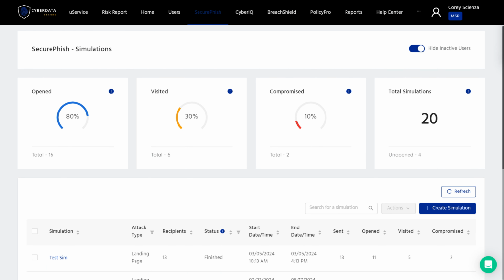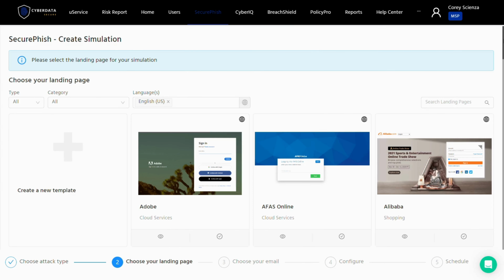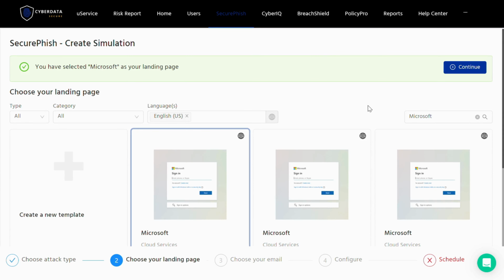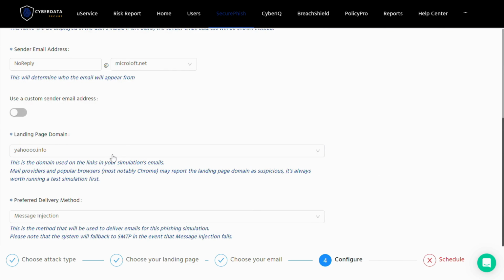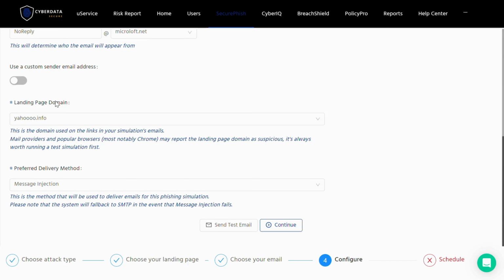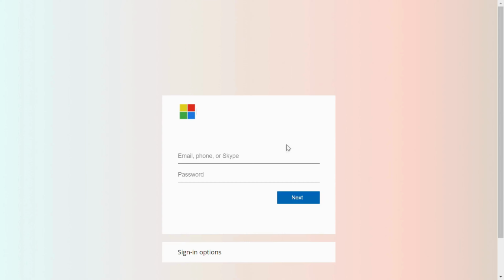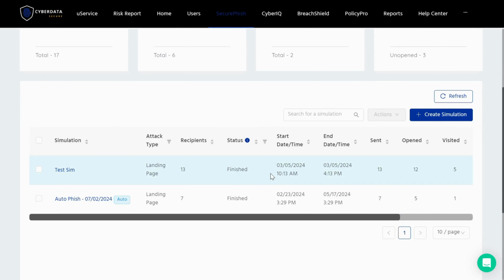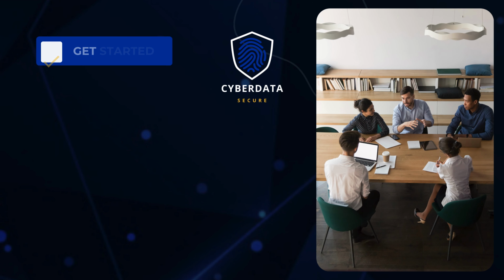CyberData Secure: SecurePhish Demo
CyberData Secure is a brand new, one-stop-shop service for assessing, monitoring and most importantly, reducing human cyber risk factors.

Our platform provides 100% custom phishing simulations with some of the most advanced technologies available in the industry, such as Magic Injection for guaranteed email deliverability, custom E-mail templates, randomizable delivery patterns, and even automatic enrollment of users in customizable phishing and awareness training.